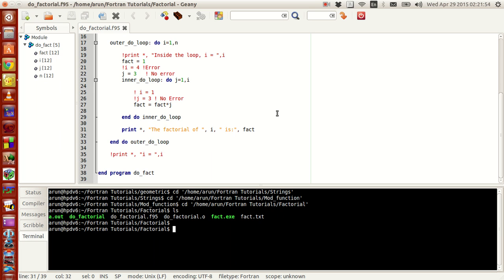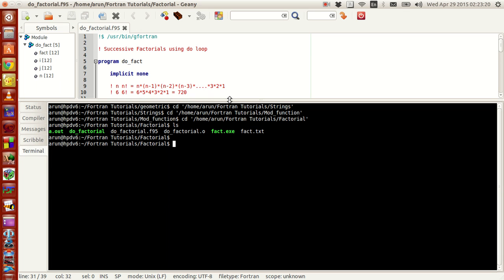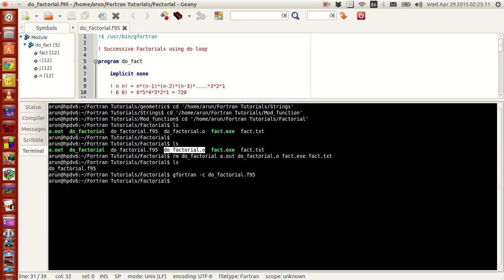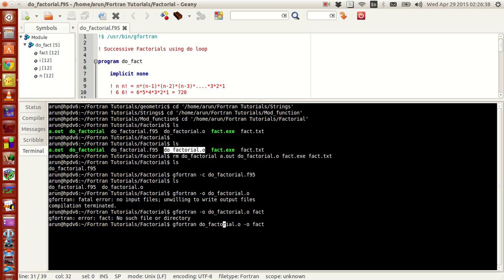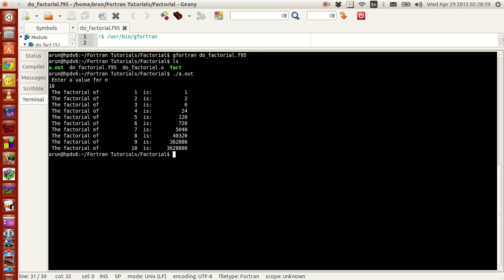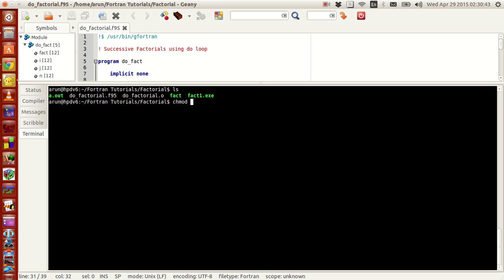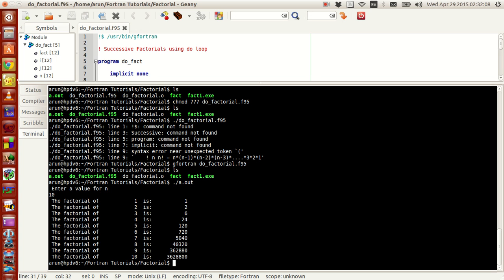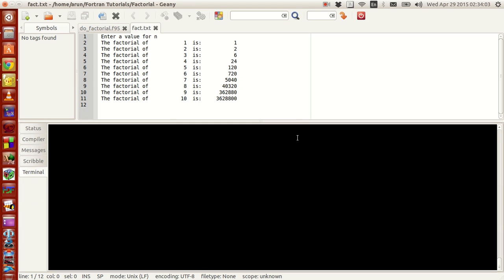Fortran Programming Tutorials (Revised) : 021 : Executing from terminal and link for programs